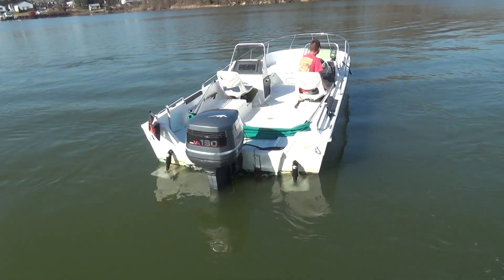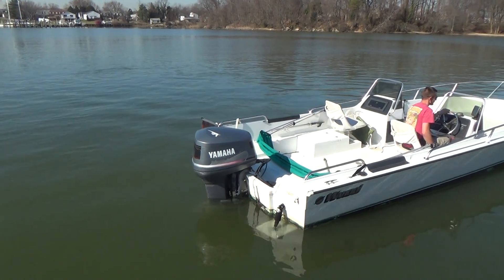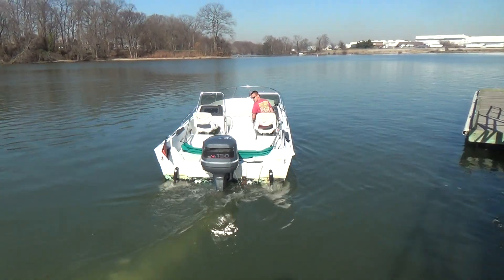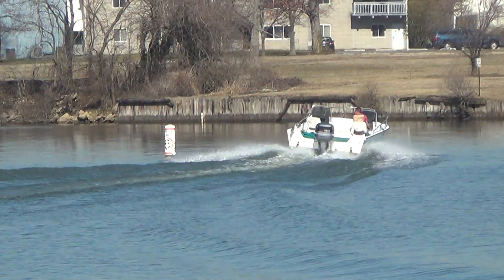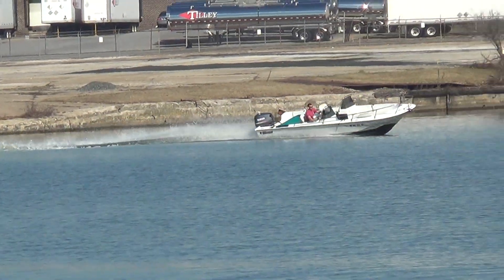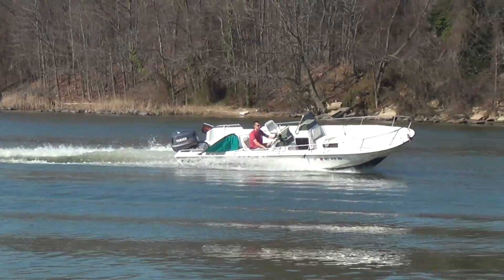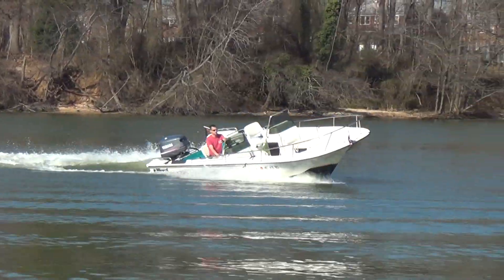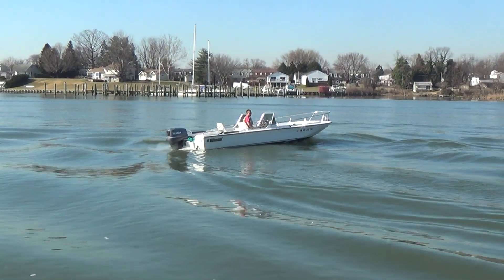Yamaha 130hp V2